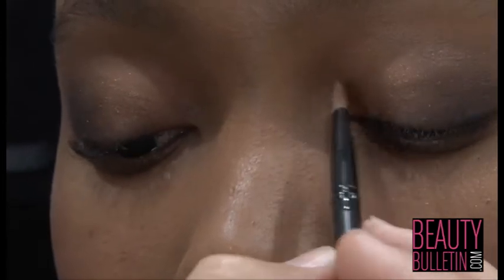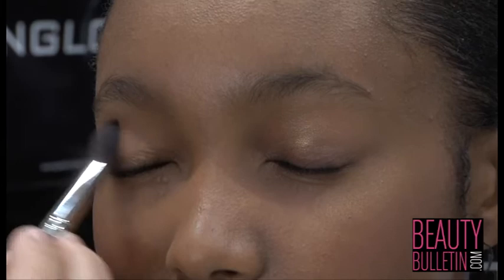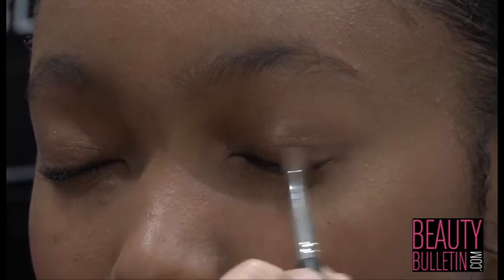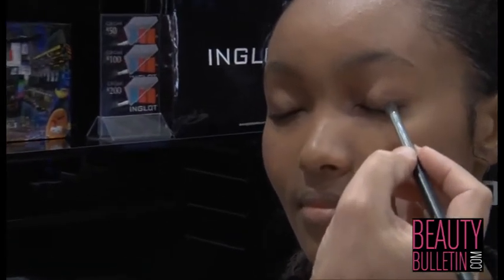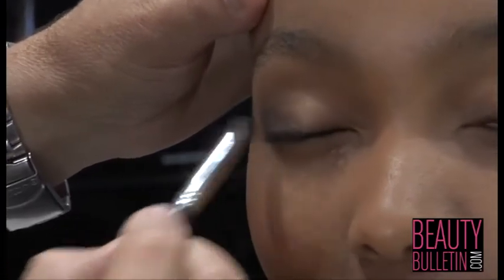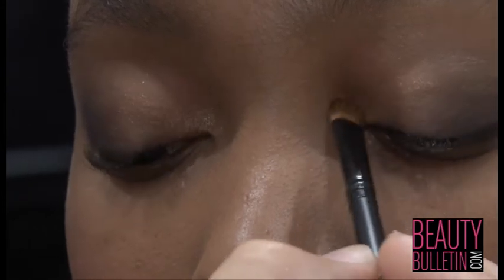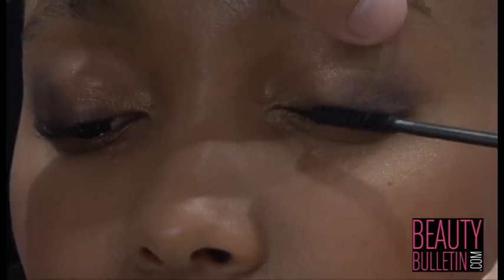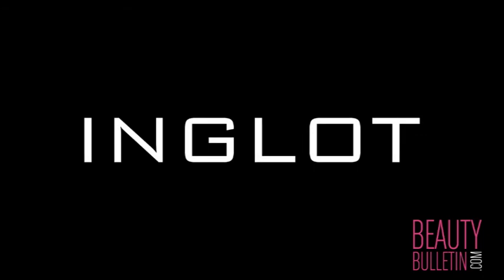Inglot Cosmetics Tutorial - Eye Makeup application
Inglot Cosmetics Tutorial: Applying Eye Makeup up to a Darker Skin